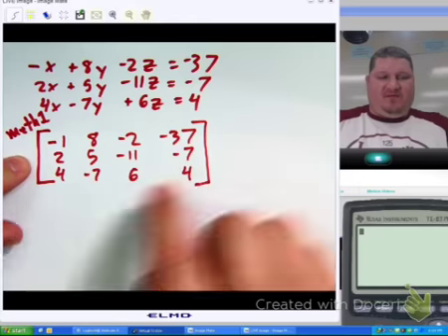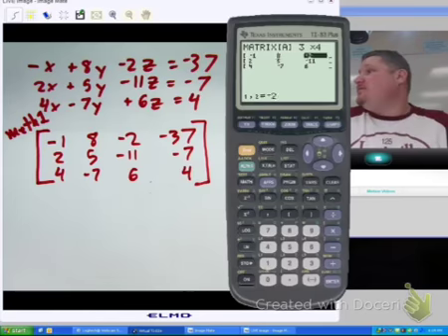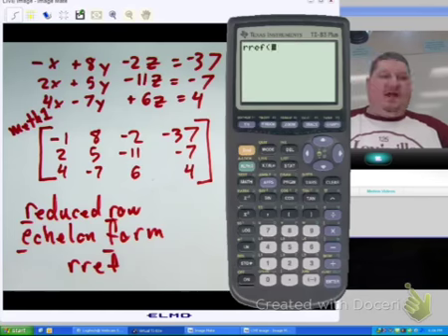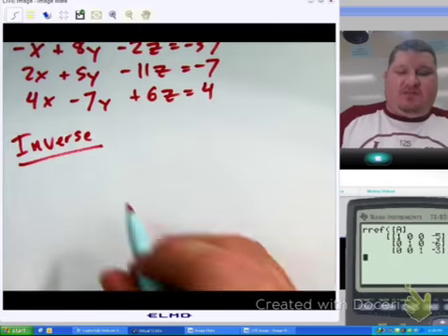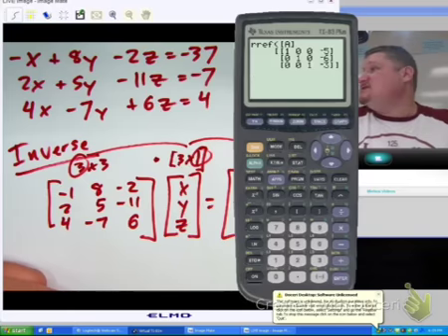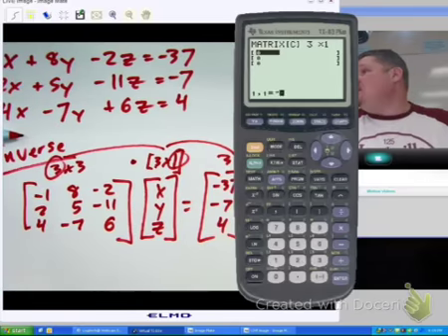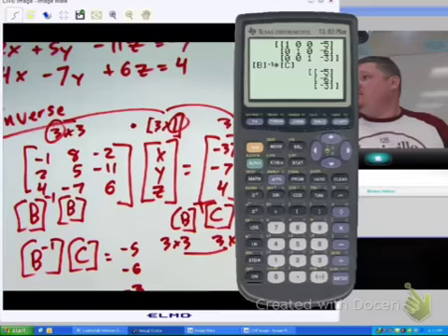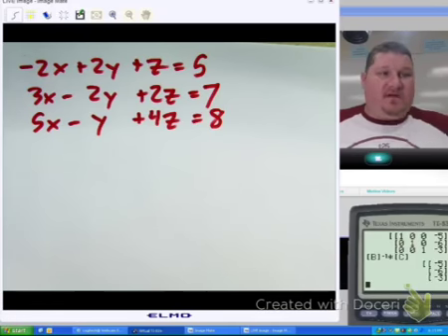matrix operations rref and inverse method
matrix operations rref and inverse method 2 of 3